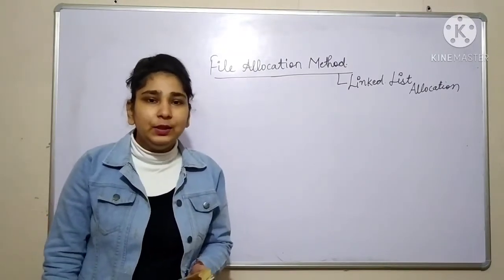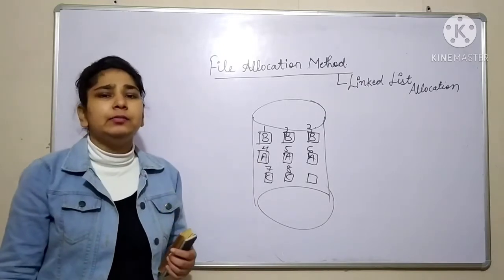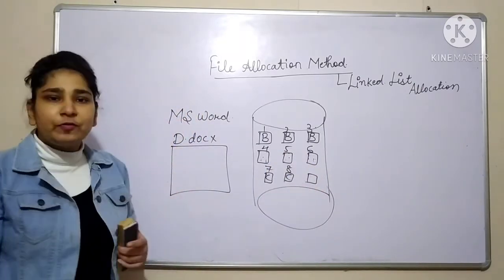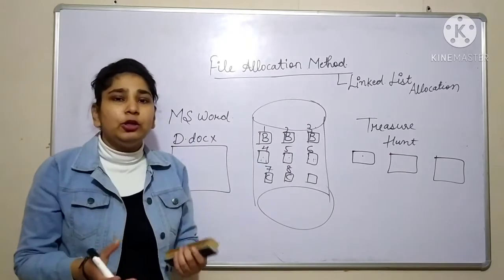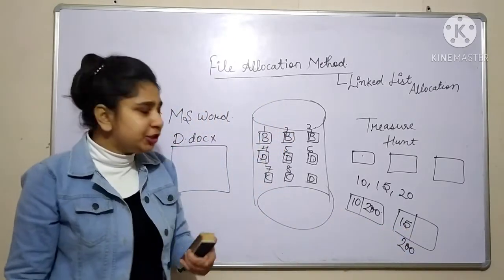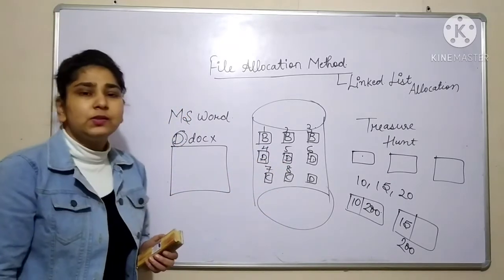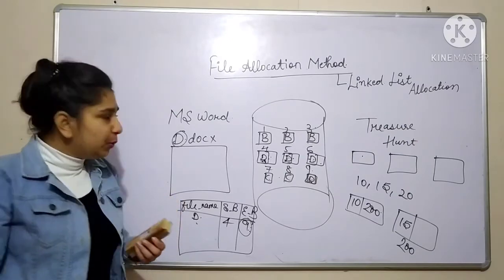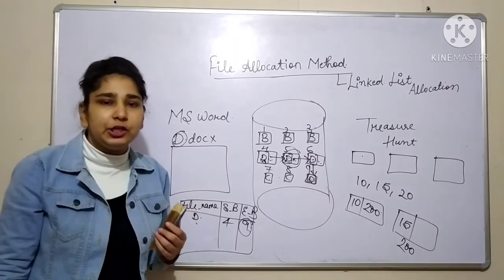38 Linked List File 📁 Allocation || Operating System.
1. All the files and folders present in the desktop are saved in the Hard-Disk blocks.
2. Files are also divided in to the blocks.
3. In Linked List File Allocation, The file is not stored contiguously in the Hard-disk. It is present at different parts of the hard-disk.
4. The Memory pointers are saved in the Hard Disk blocks to move from one block to another block of the file in the hard disk.
5. We maintain data structure to store the starting address of the file block.